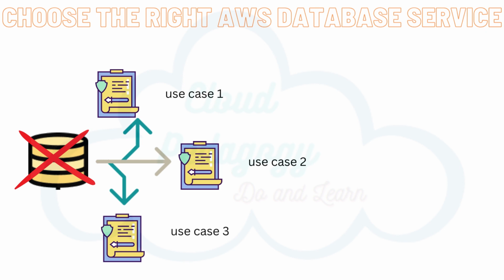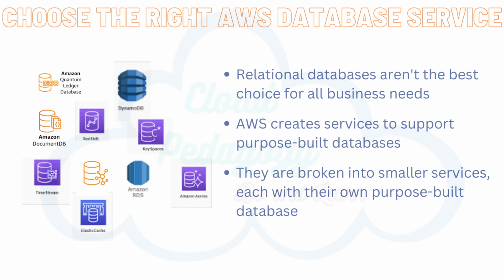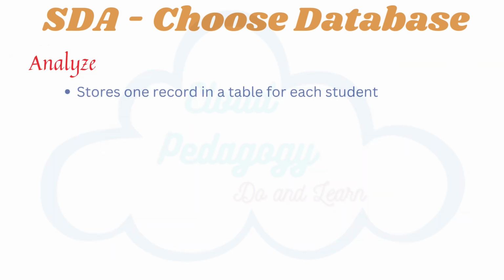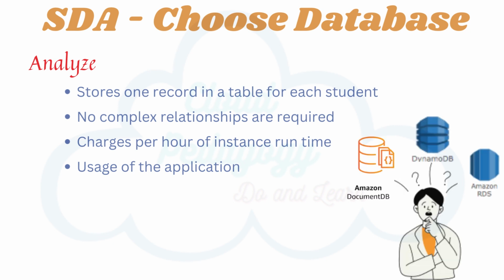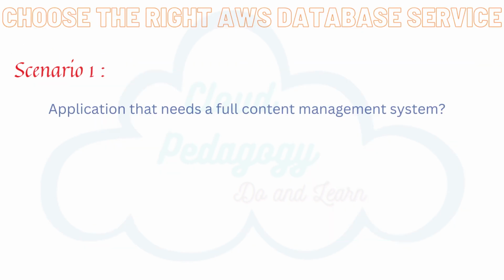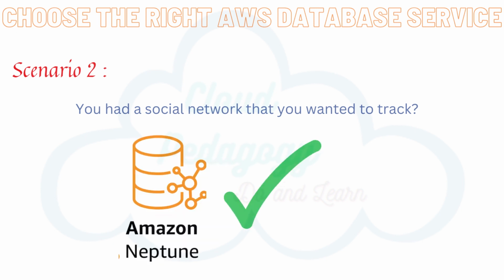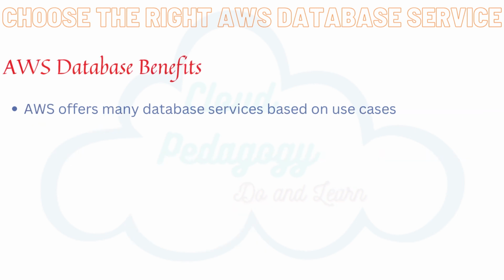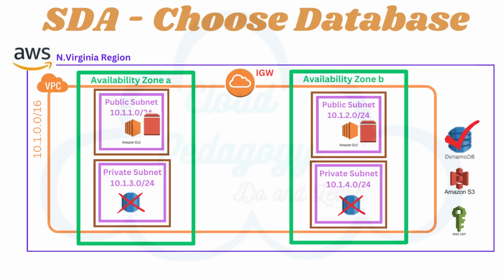AWS Cloud Fundamentals Course - Part 35 - Database - Choose the Right AWS Database Service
AWS Cloud Fundamentals Course - Part 35 - Database - Choose the Right AWS Database Service - by Cloud Pedagogy